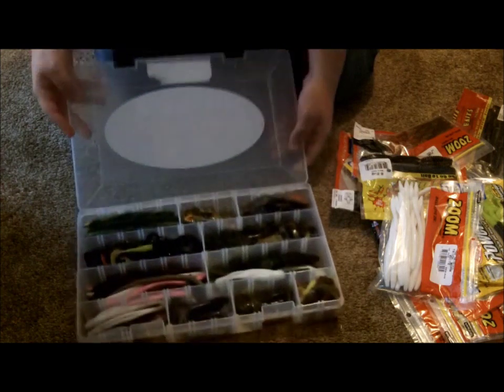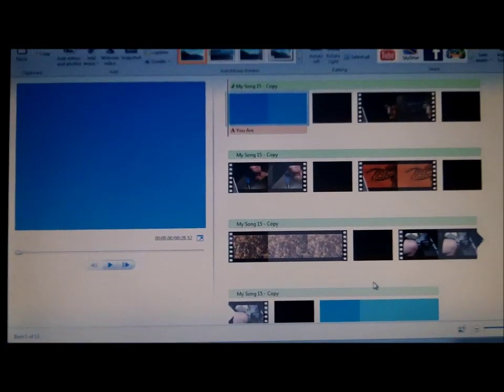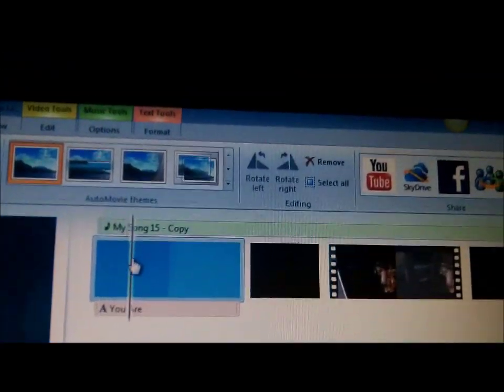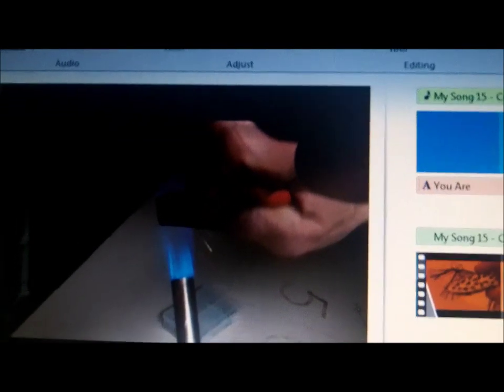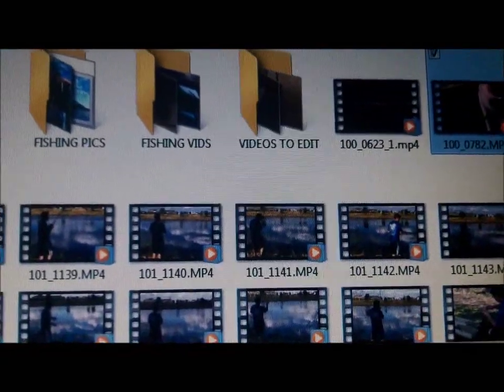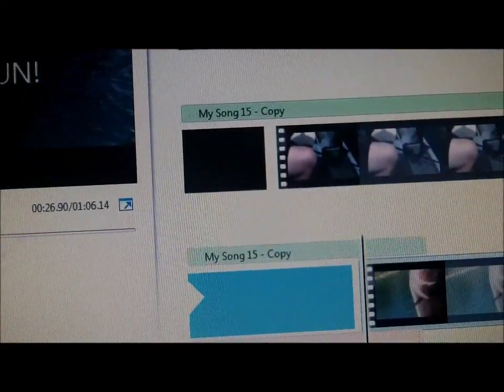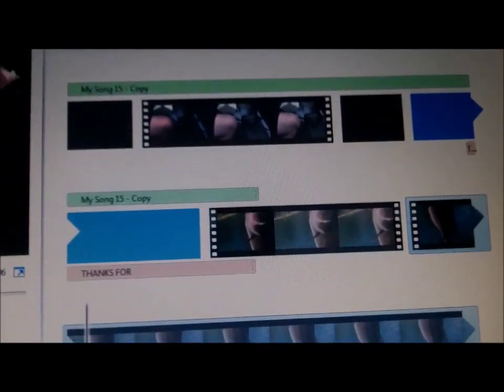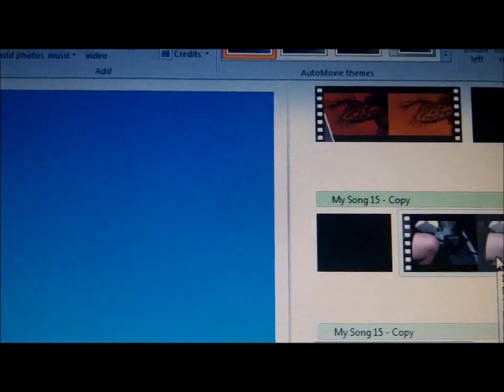How to Edit Videos Using Windows Movie Maker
In this video I will show you how I make my videos and I made this video for Moyniac, I hope this helps man!!